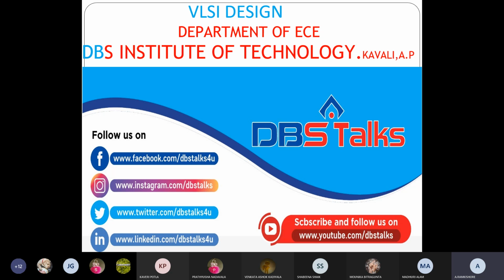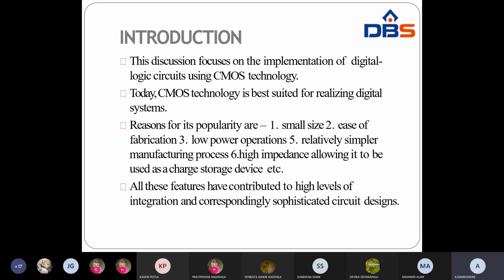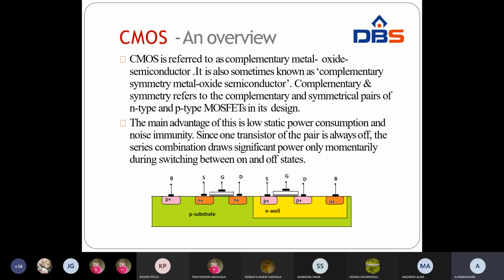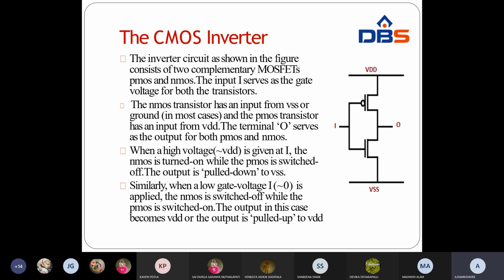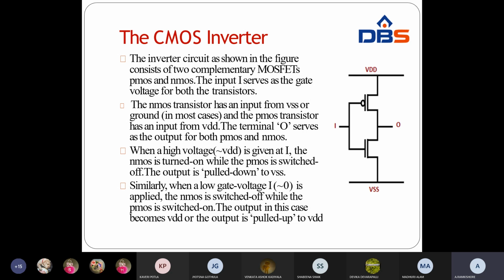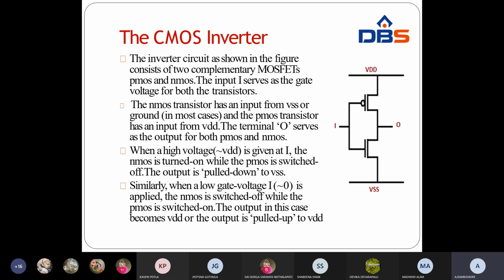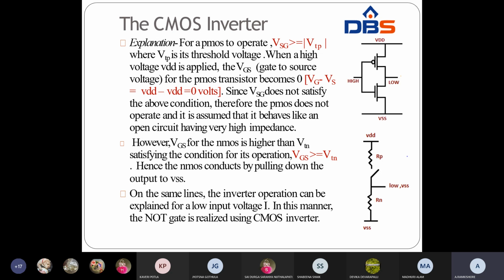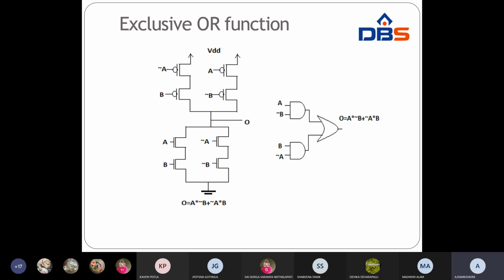CMOS inverter and operation | Introduction of MOS Circuits | VLSI DESIGN | Online Education | DBSIT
This Video covers the following topics: cmos inverter
Unit Name             :       Introduction OF MOS Circuits.
Topics                    :      cmos inverter and operation.